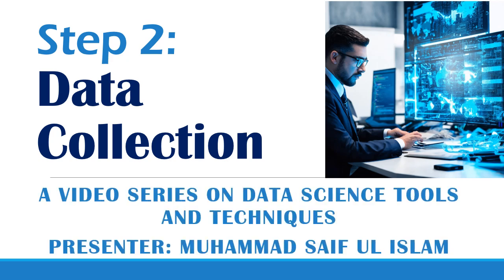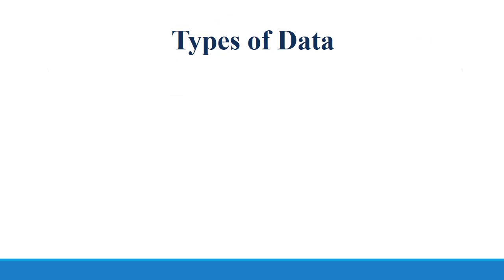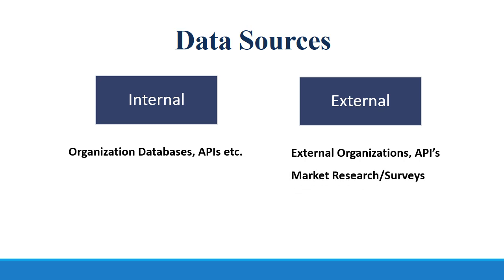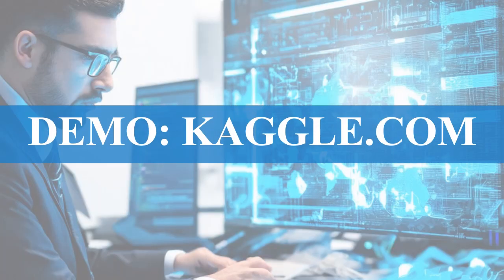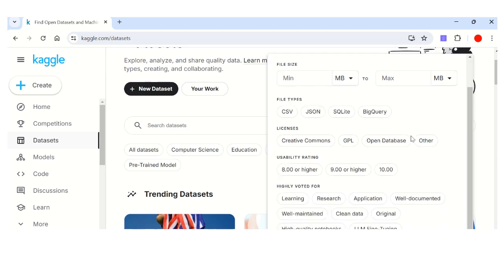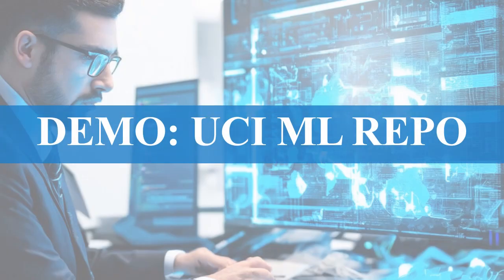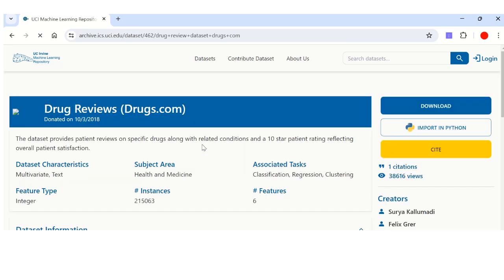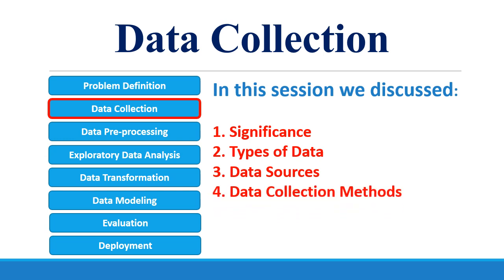Day 3: Data Collection | Significance | Types of Data | Data Sources | Collection Methods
In this session, we briefly discussed the data collection process. We discussed the significance of high-quality data, types of data, data sources, and data collection methods.

data collection | data gathering | data scraping | web scraping | publically avaiable dataset | dataset | UCI | kaggle | machine learning repository